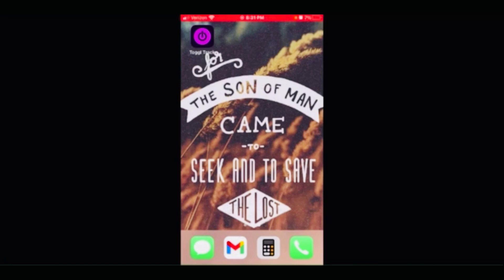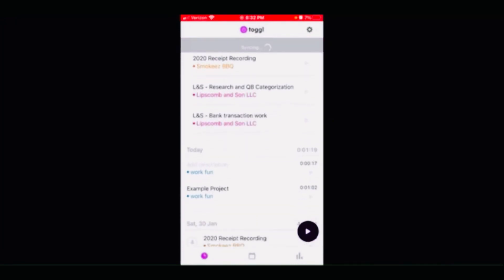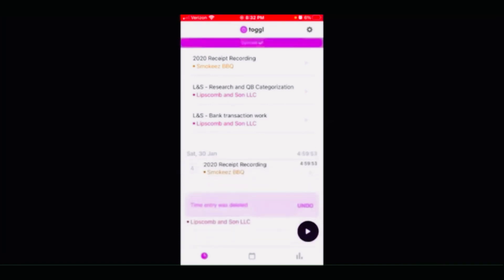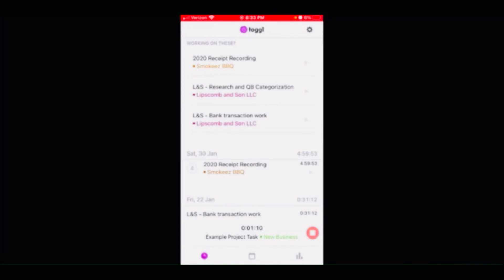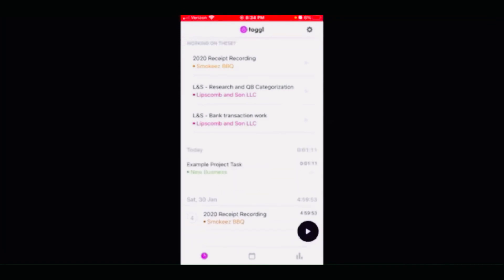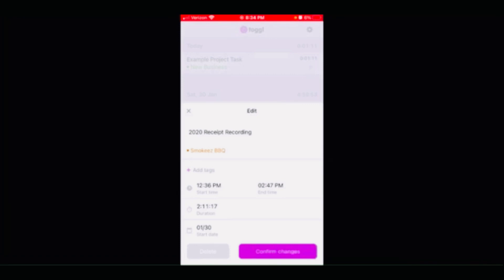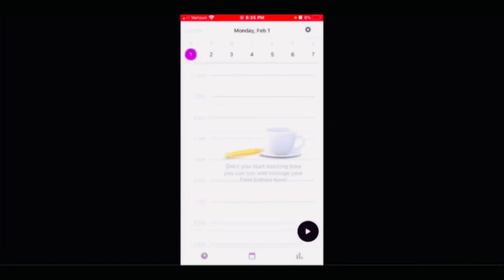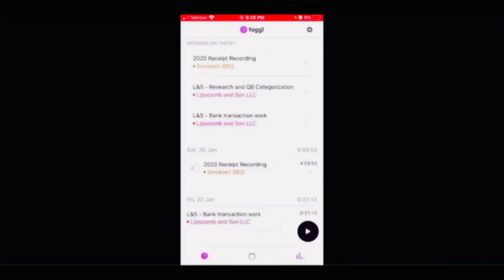Tracking your TIME as a Bookkeeper! | Realistic Bookkeeping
Using the Toggl Track app for bookkeeping tasks! I’m giving a full review and insight into how I track my time as a bookkeeper with the Toggl Track app. This app is totally FREE! Find out how easy it is to track your time and bill your clients correctly!

Sharing my story as I create my bookkeeping business!